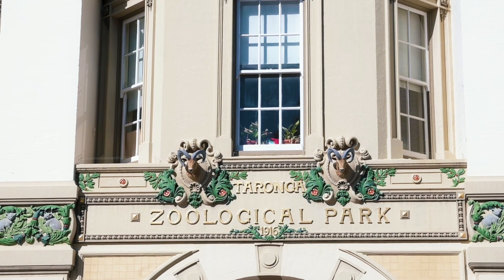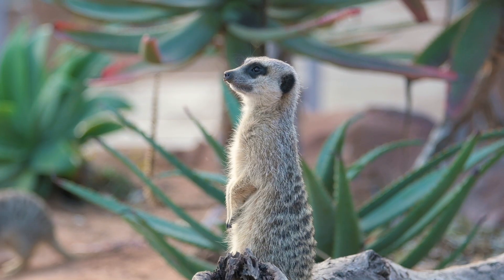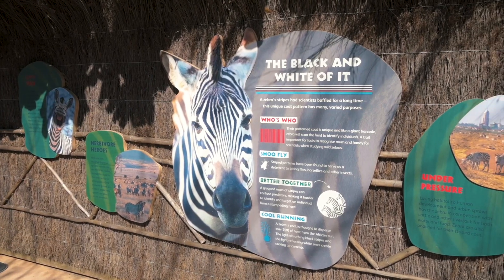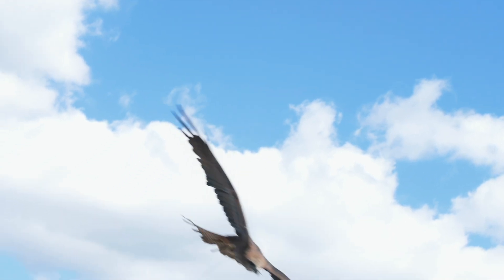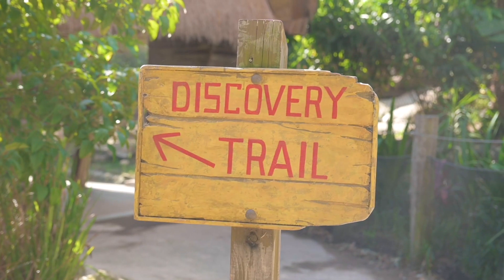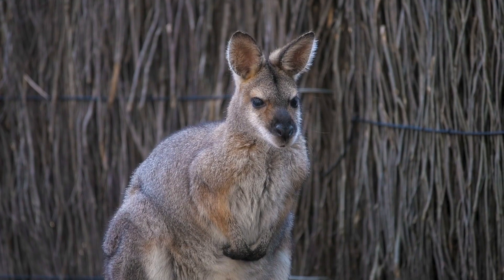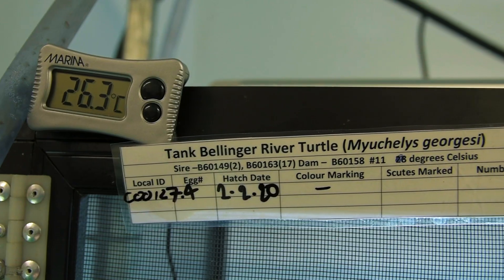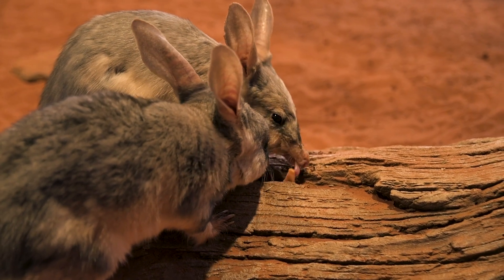A Day at Taronga Zoo Sydney!!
A Day at Taronga Zoo Sydney!!  I was invited out by my friends at Taronga to explore one of the most modern and evolving zoos here in Australia.

Taronga houses some of the most incredible Australian and exotic wildlife and has just opened their brand new African Savannah Precinct which I was eager to check out.  I also joined the teams behind the scenes to see first hand some of the incredible work Taronga is doing in the fields of conservation and education.

Definitely a place to tick of the list if you're in Sydney!  Thanks for having me Taronga!